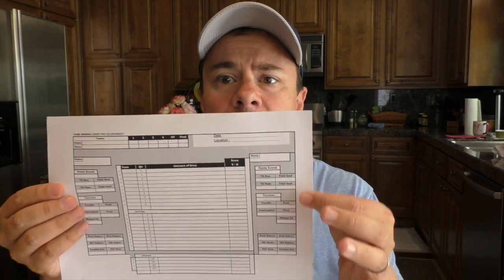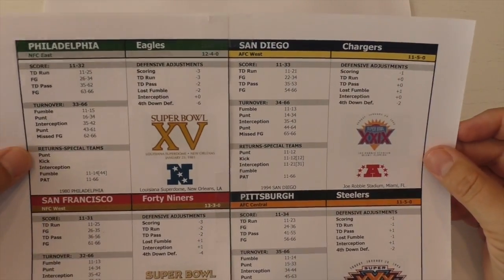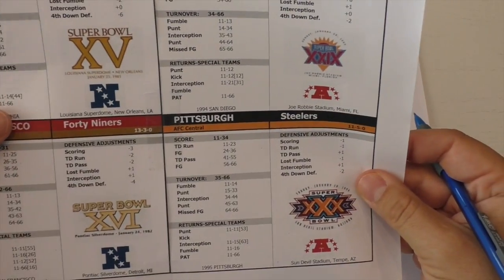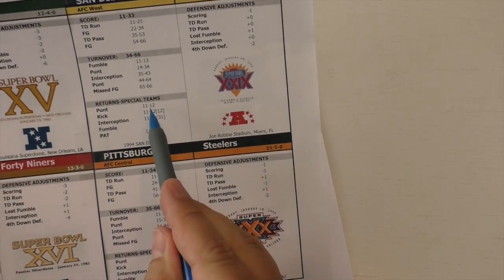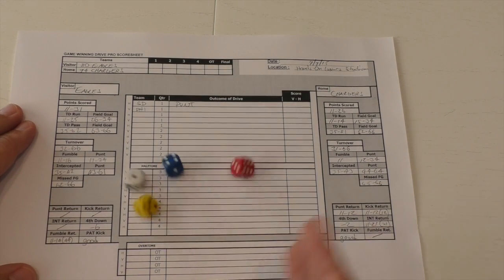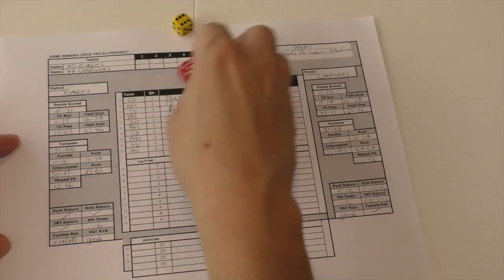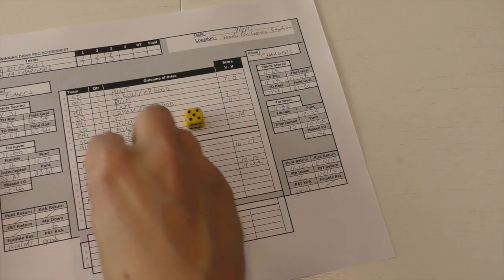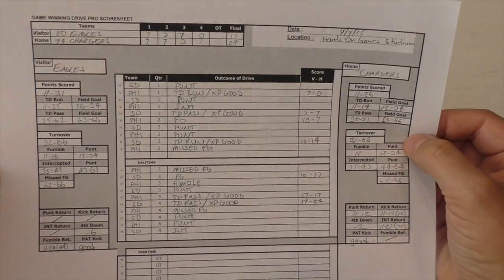Hands-On: Game Winning Drive Football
Game Winning Drive Football is a "drive-by-drive" football simulation published by Downey Games and designed by Richard Suez and Philippe Riviere.

Note that in my gameplay walk-through, I gave the offense a "short field" following a missed field goal. This is a house rule of mine and not part of the "Official" rules.